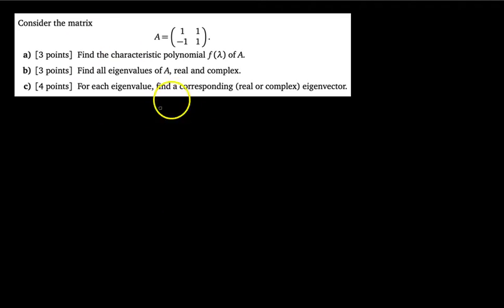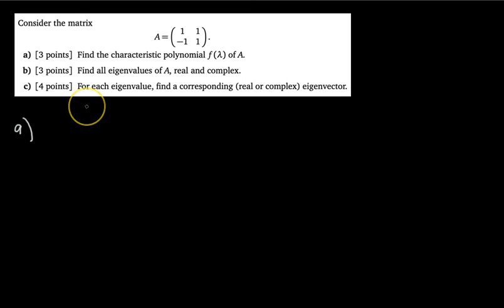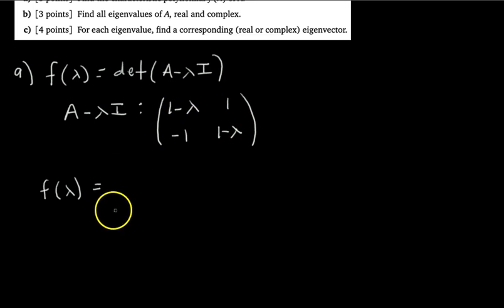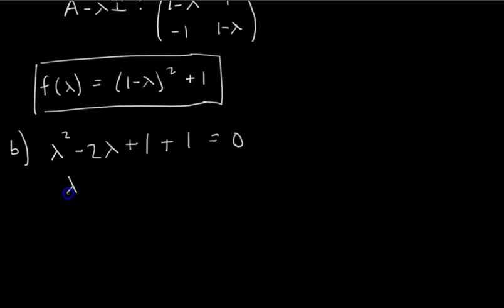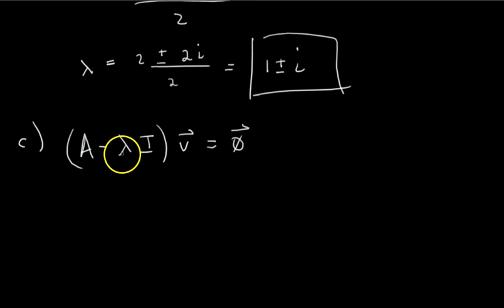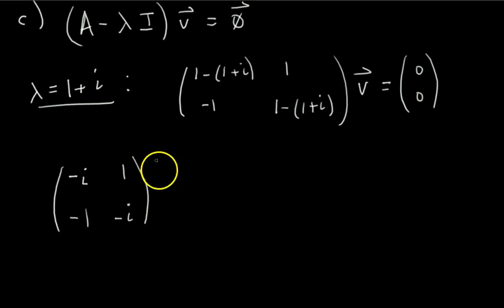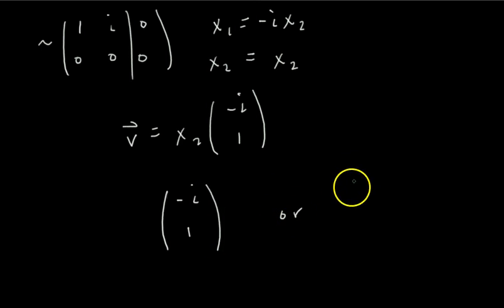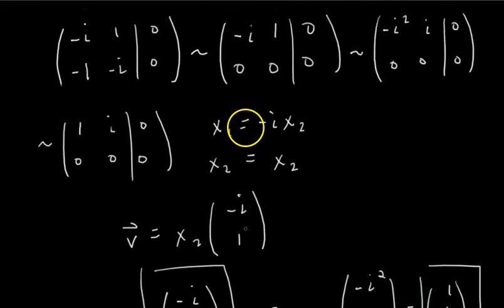Complex Eigenvalues and Eigenvectors [Passing Linear Algebra]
All that's different is that now you have to work with "i"s